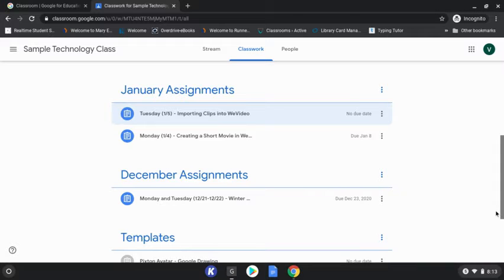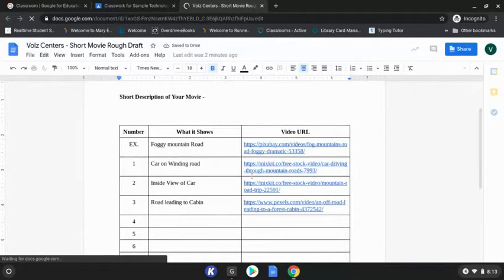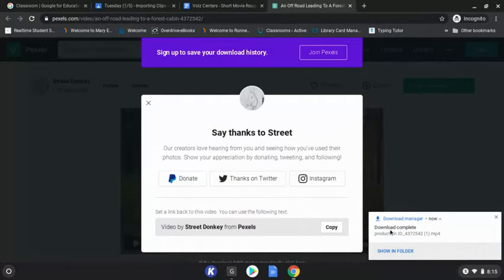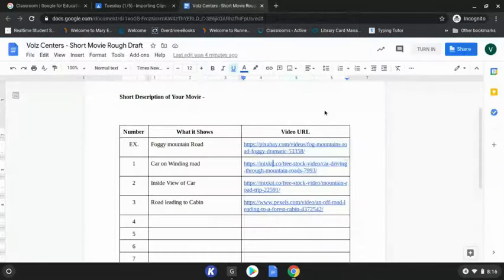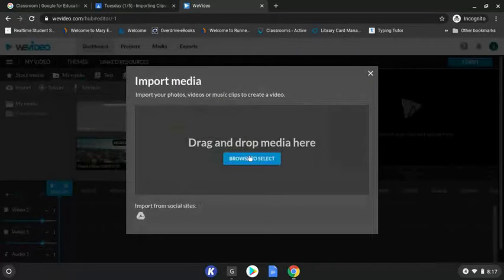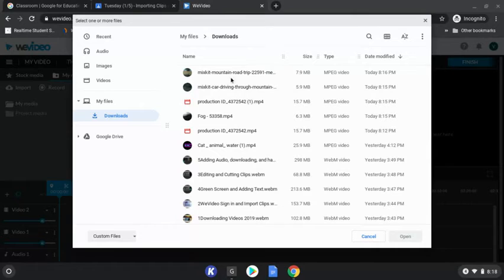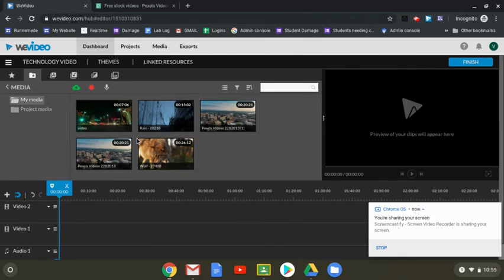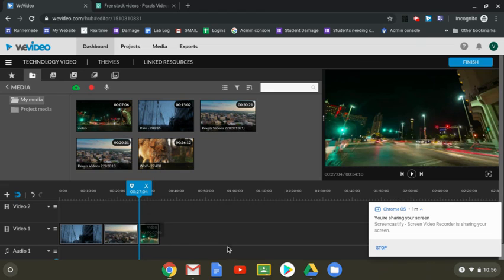Downloading Clips and Importing into WeVideo